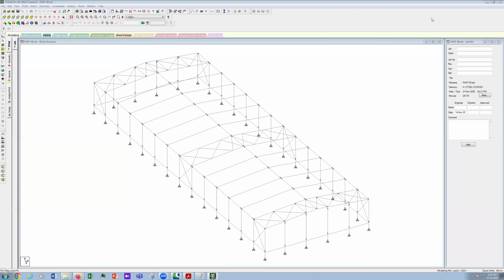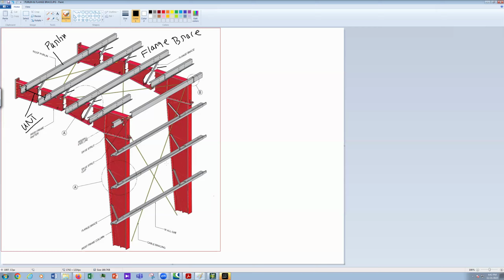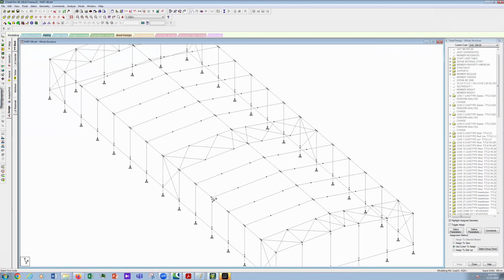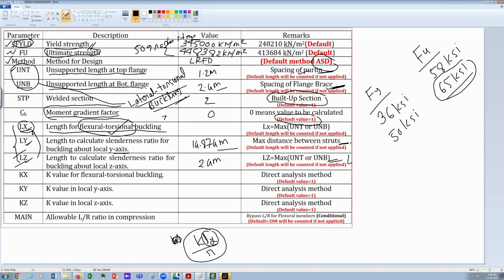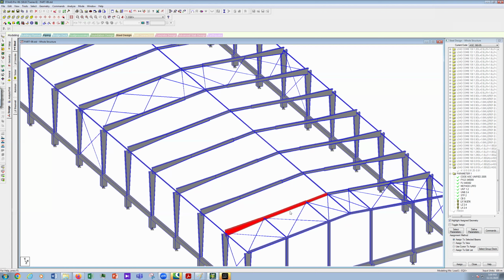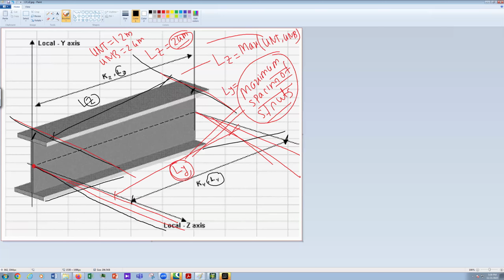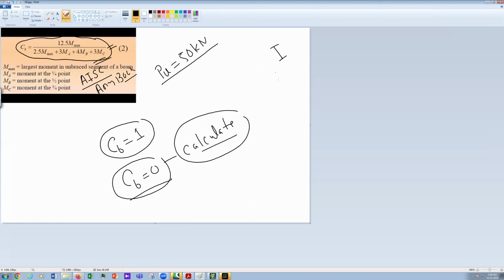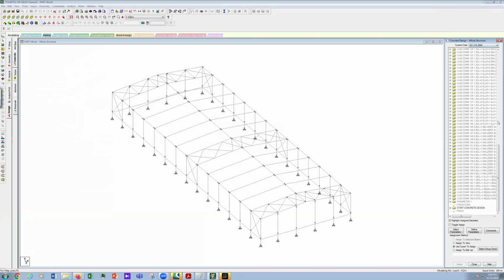PART 09-HOW TO ASSIGN DESIGN PARAMETERS IN STADD PRO (STEEL & RCC)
THIS VIDEO WILL MAKE YOU LEARN ABOUT HOW TO ASSIGN DESIGN PARAMETERS (STEEL & RCC) IN STADD PRO FOR A INDUSTRIAL SHED USING STADD PRO.THIS VIDEO HAS BEEN CREATED FOR BOTH PROFESSIONALS AND STUDENTS SO THEY CAN EASILY APPLY THEM IN THEIR PROFESSIONAL ACTIVITIES